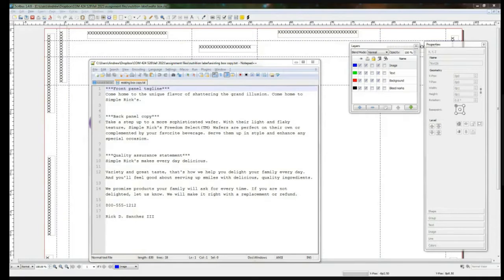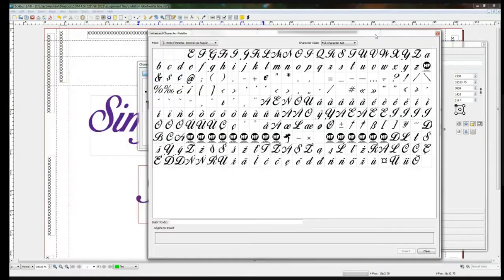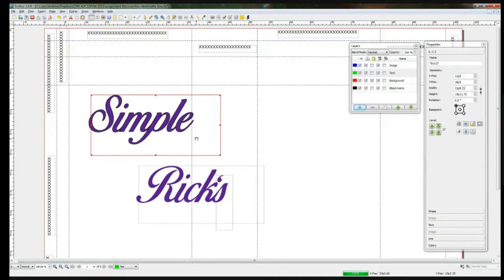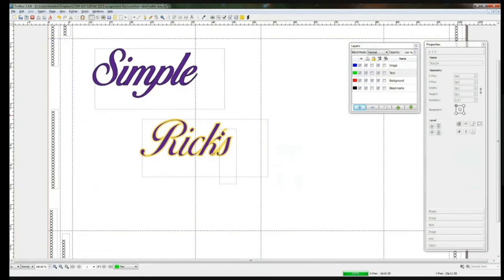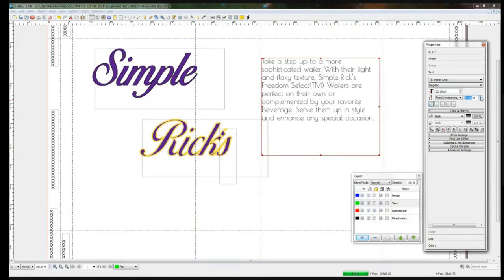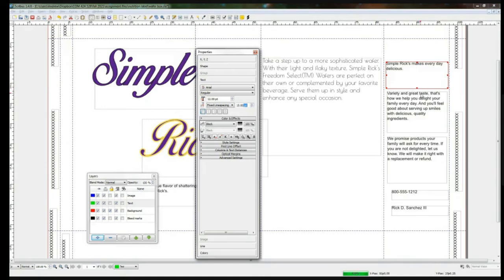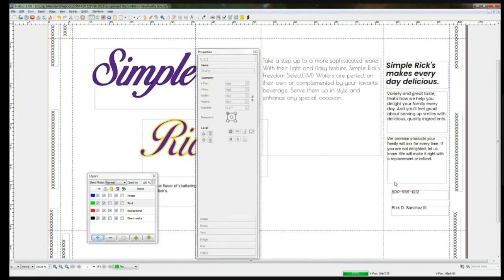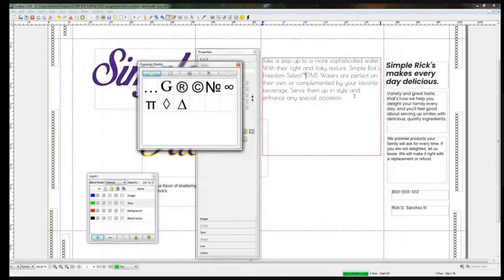Doc Design Tutorials: Part 7—Placing text and working in text frame